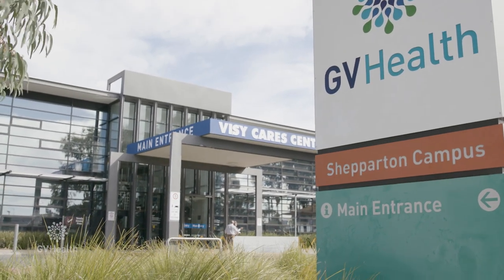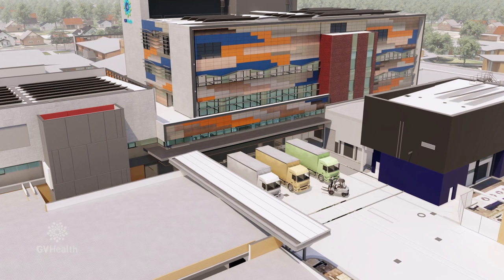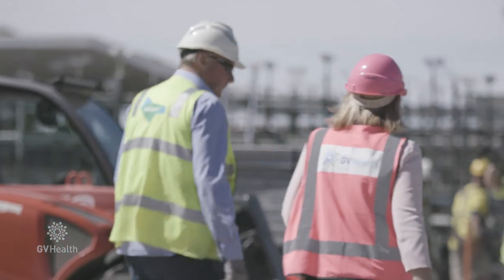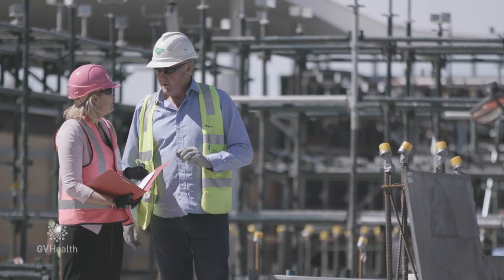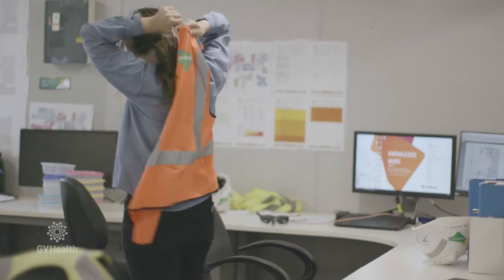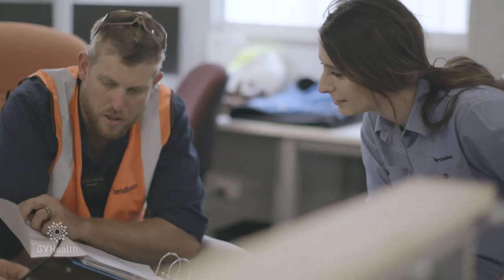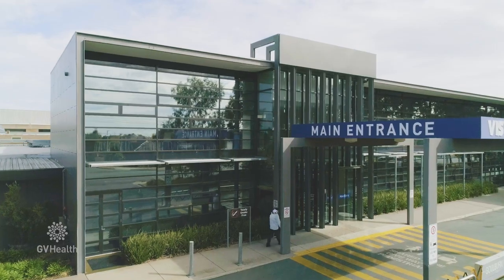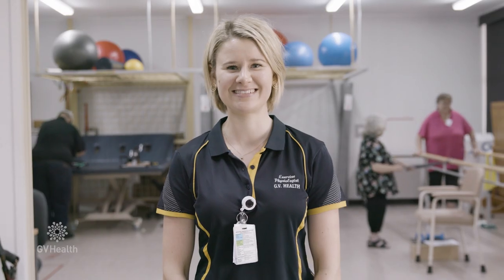GV Health Graham Street Redevelopment